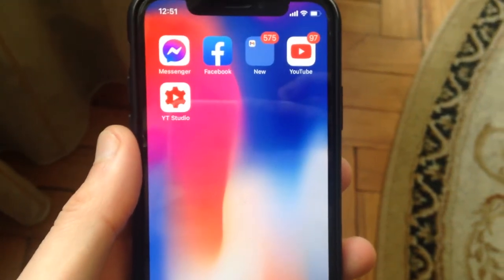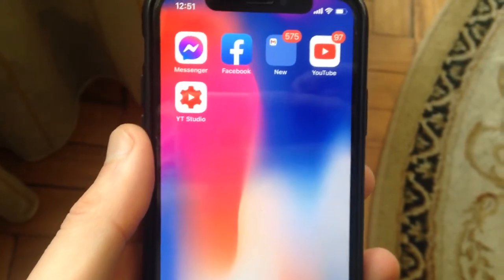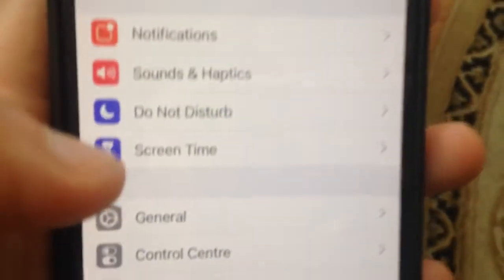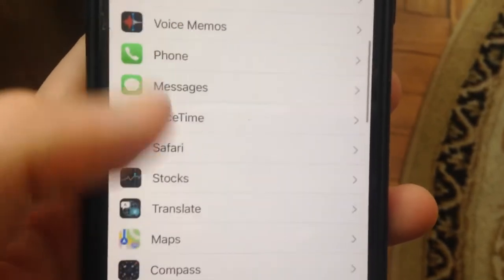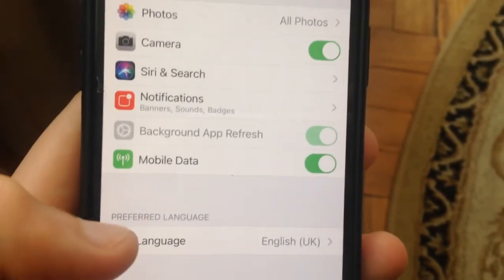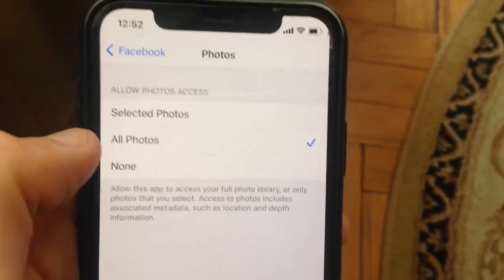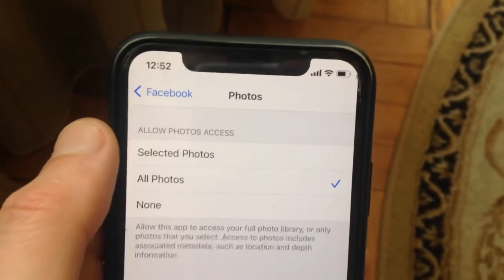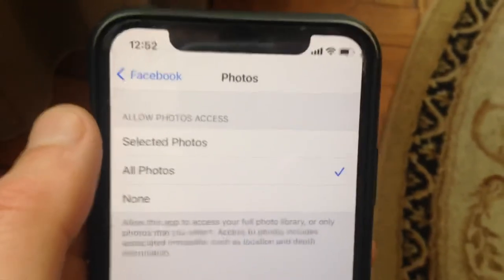Please Allow Photo Access On iPhone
If you don’t know Please Allow Photo Access On iPhone , this video is for you .